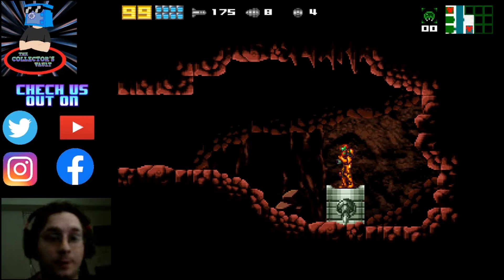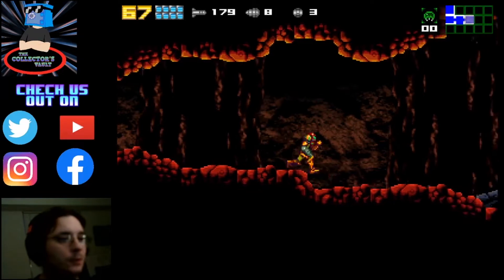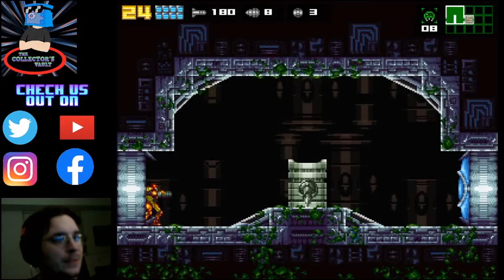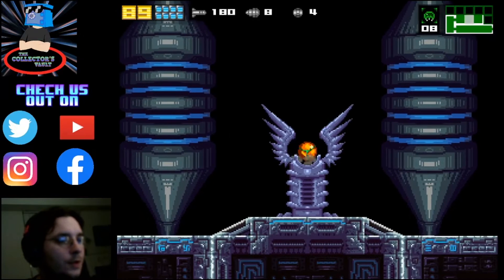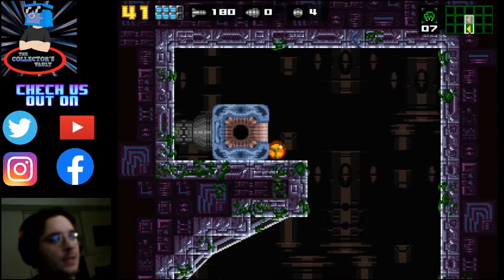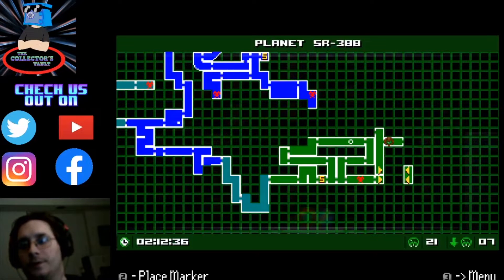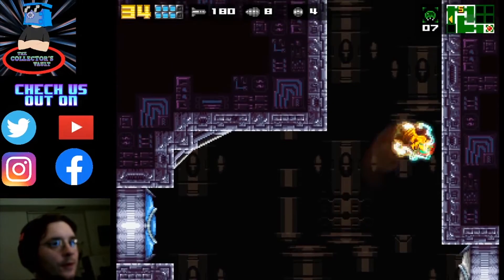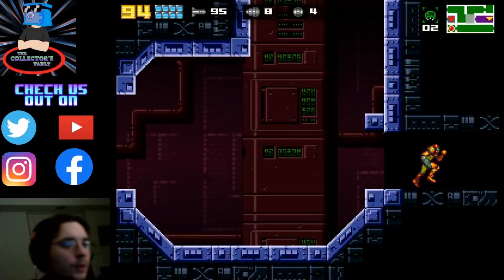AM2R 100% Let’s Play | Episode 8 - The Distribution Center | The Collector's Vault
Welcome back to the Collector's Vault! It's time to venture to a new world brought to us by the AM2R team! And it comes with amazing melodies too! We're heading to the flooded Distribution Center!

The music you are listening to is not owned by the Collector's Vault:
AM2R Soundtrack - by Torby Brand, Darren Kerwin, and Milton Guasti (DoctorM64)

Thank you Torby, Darren, and Milton, for creating such amazing music!